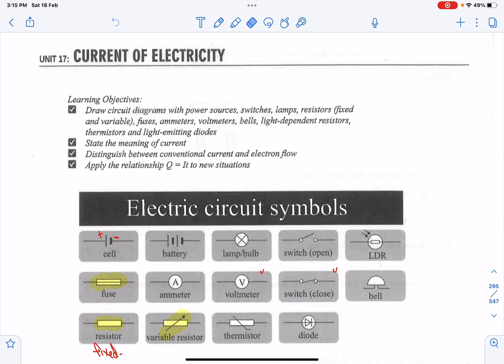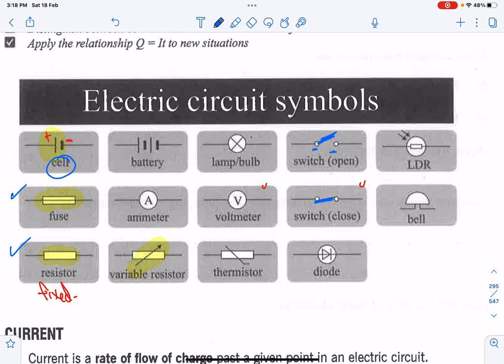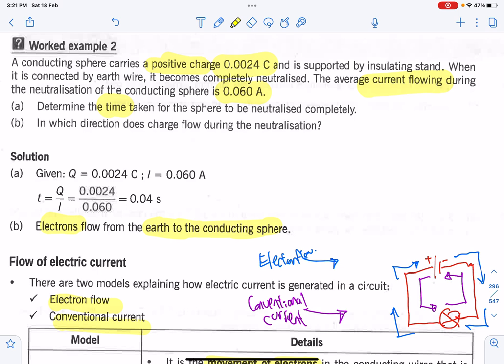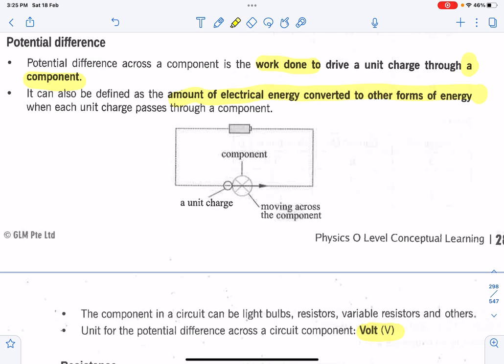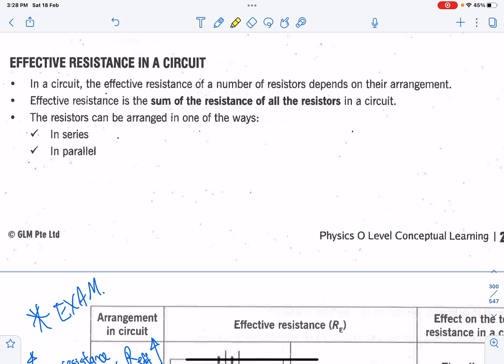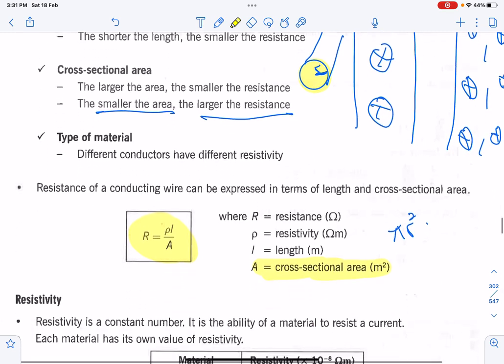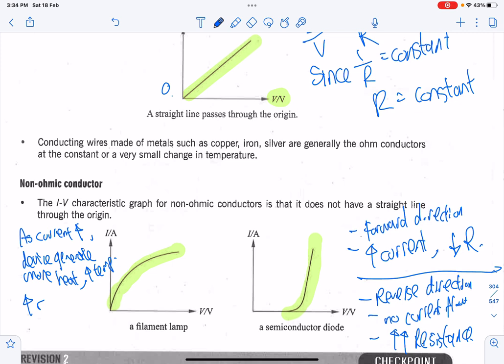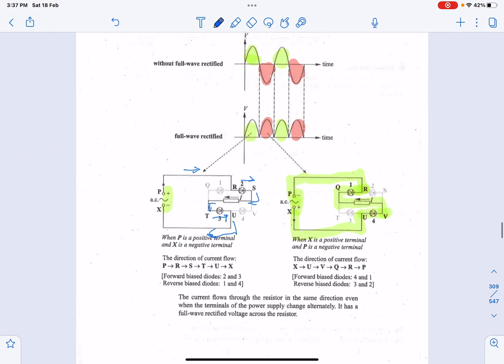GCE O Level: Physics CH17 Current of Electricity